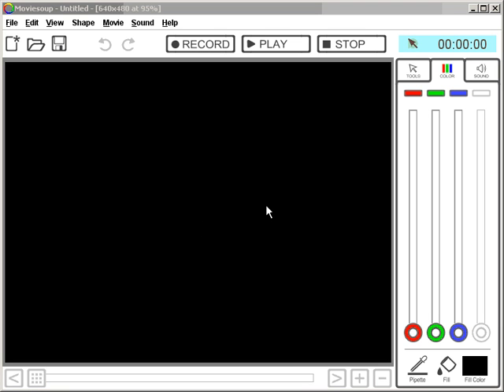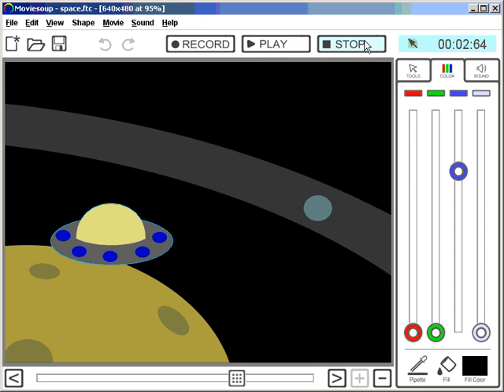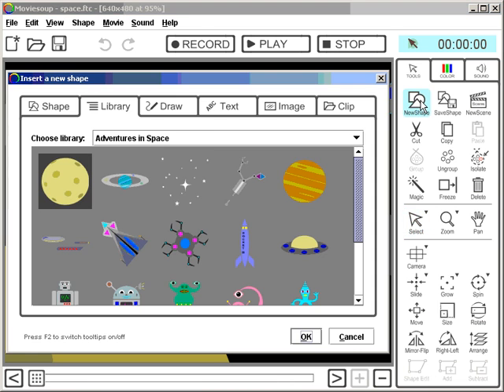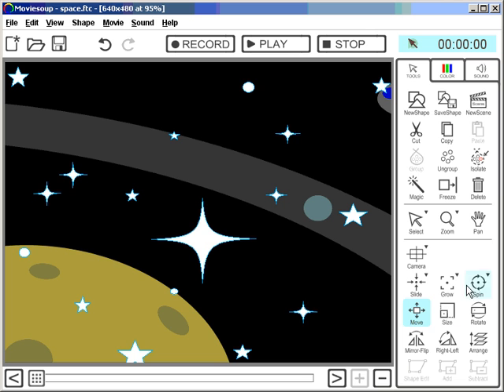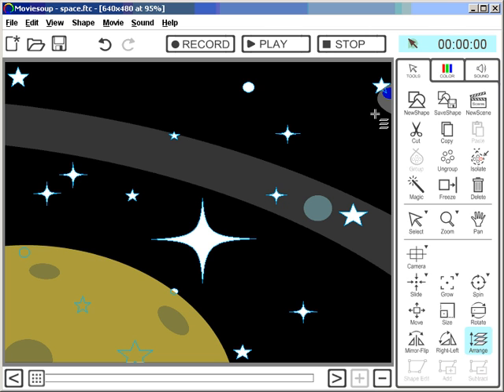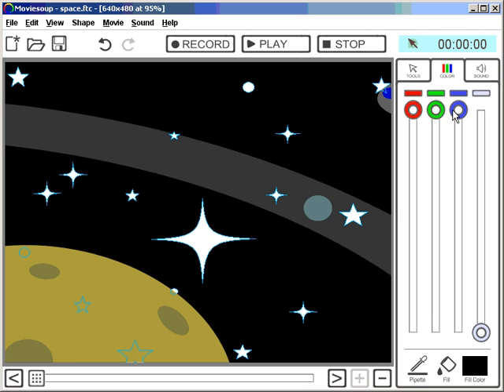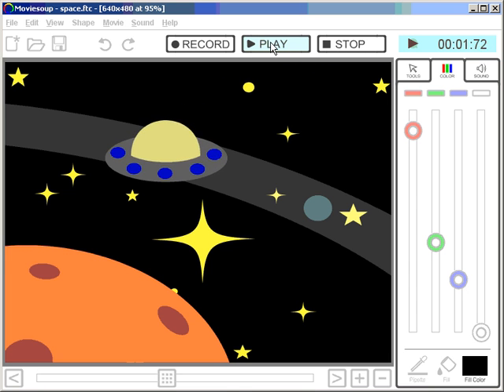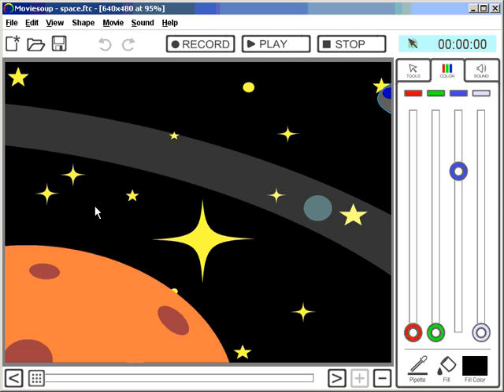how to edit an animation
Short demo how to edit an animation after you recorded it. Shows you how to use the timeline and make changes in an existing animation.